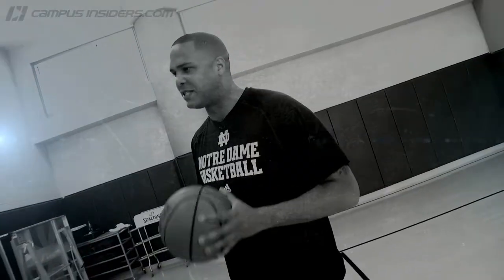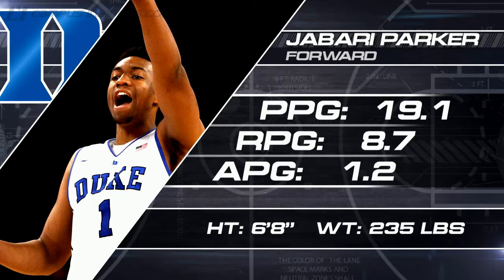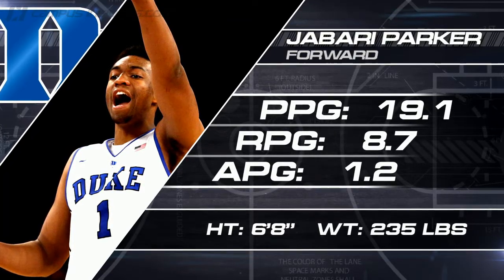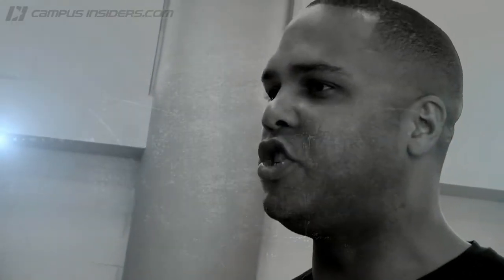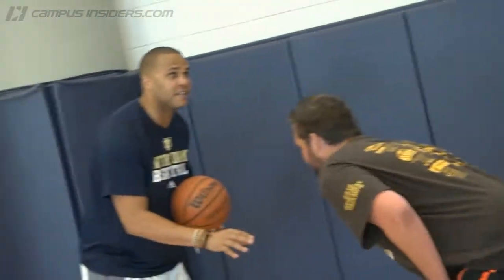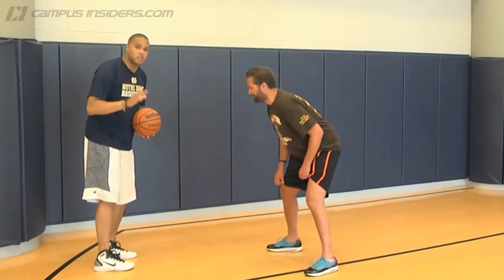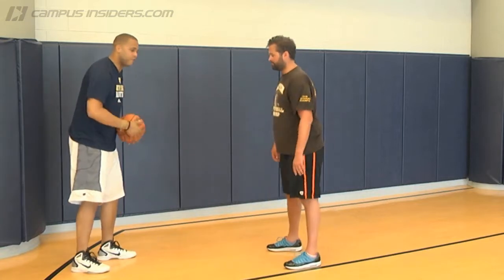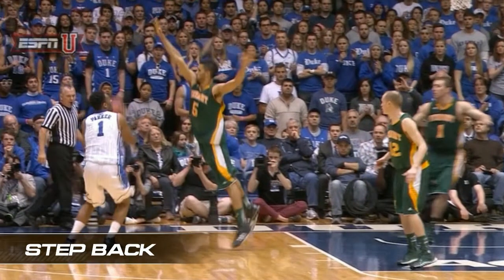Why Jabari Parker Will be Unstoppable In The NBA | CampusInsiders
Duke freshman phenom Jabari Parker has always been poised for the NBA, but how will he set himself apart come draft day? Our college basketball analyst Jordan Cornette demonstrates what makes the star forward stand out.